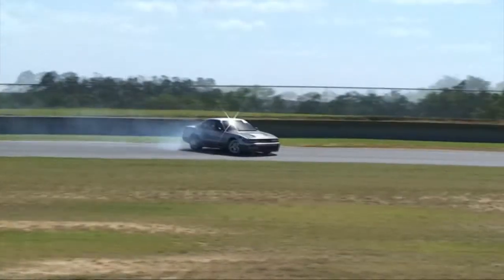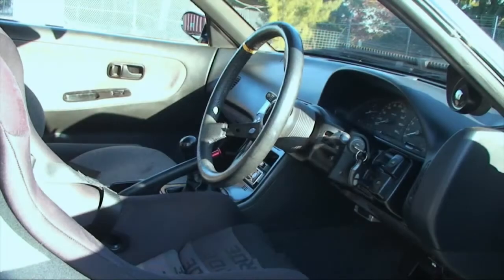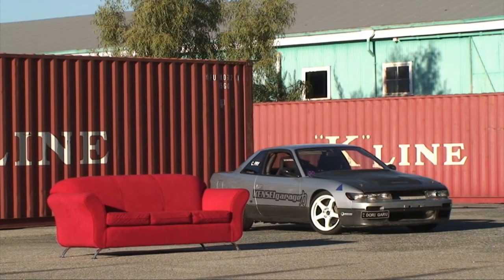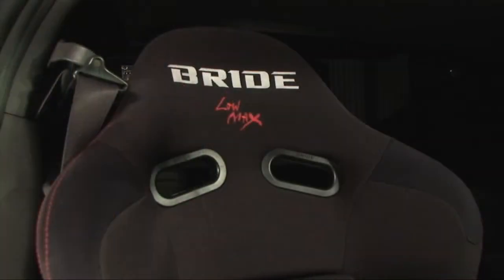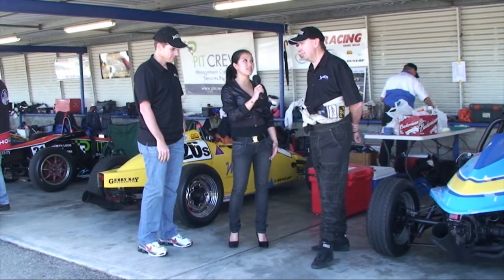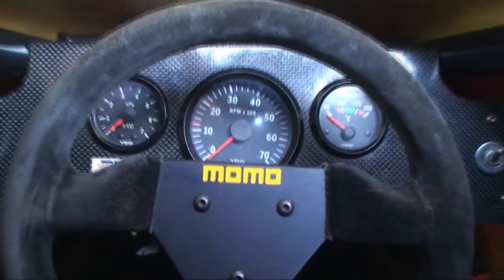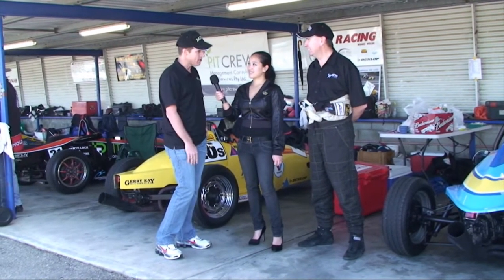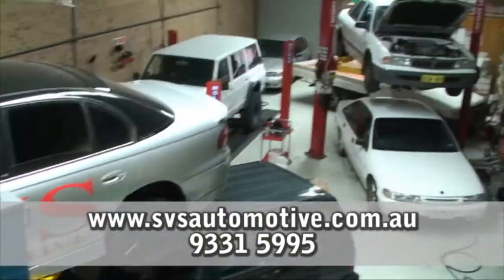PSSTV S1 E1 P3/3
The pilot episode of PSSTV aired at 10pm Monday the 7th of February and 6:30pm on Wednesday on WTV (Channel 44) in Perth Part 1.

Quick run down of what is to be expected over the 13 episode seasons

- Episode 1 -- PSSTV, our style
- Episode 2 -- WA Drift Round 3 Coverage
- Episode 3&4 -- AutoSalon Double Episode
- Episode 5 -- Cruise for Charity and Mustang Special
- Episode 6 -- WA Drift Round 4 Coverage
- Episode 7&8 -- PowerCruise Double Episode
- Episode 9 -- Festival of Speed
- Episode 10 -- WA Drift Round 5 Coverage
- Episode 11 -- Collie Drift Assault
- Episode 12 -- PSSTV, our Style
- Episode 13 - Bozz Auto Special

So stay locked to this channel for all the footage from PSSTV.

Remember all the driving and modifications done on PSSTV are done by trained professionals on private property.  Do not try and replicate anything you see on PSSTV at home or on the streets.